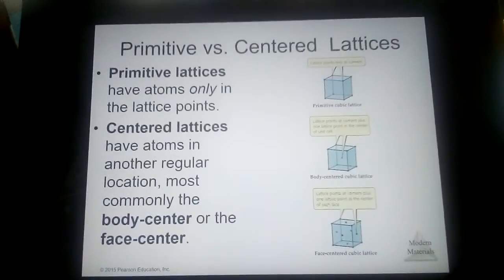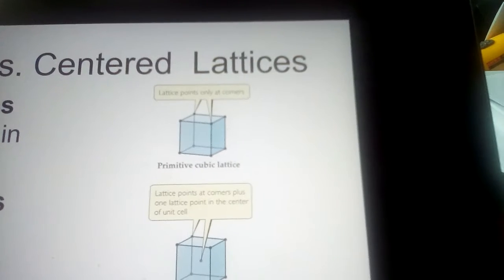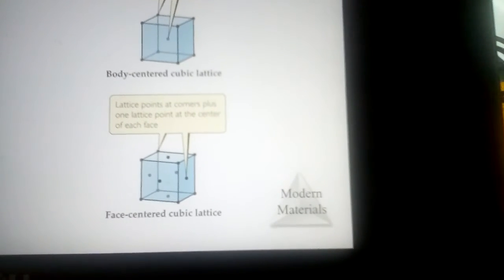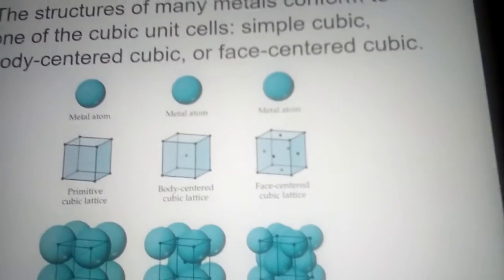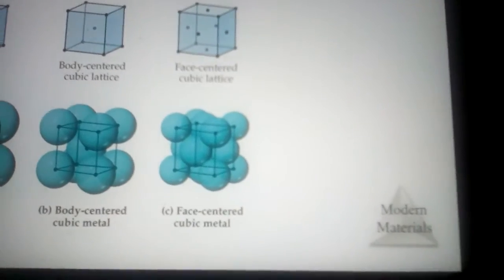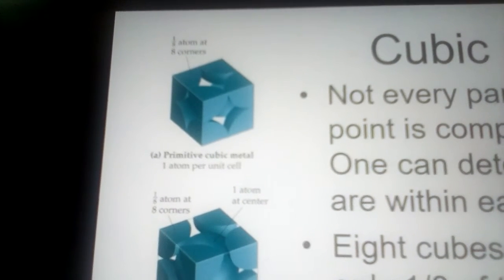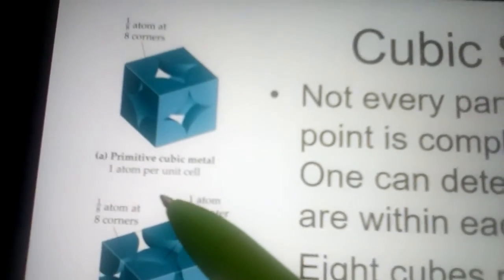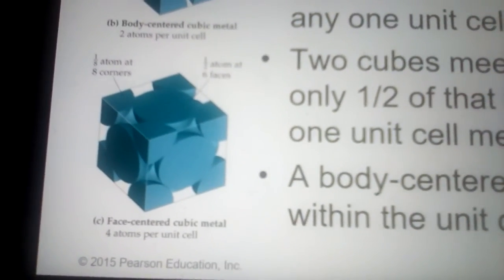chapter 12 part 2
Part 2 in a Powerpoint on Solids/Cubic Unit Cells (Chapter 12)